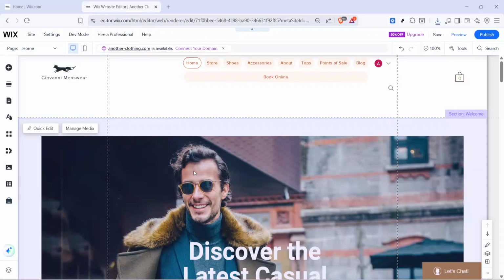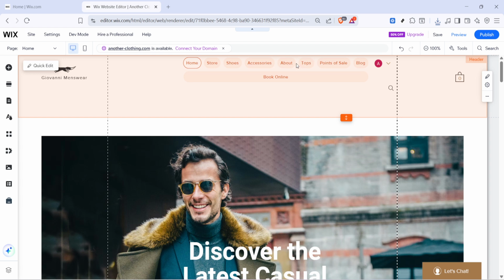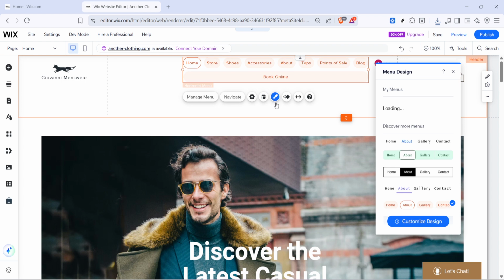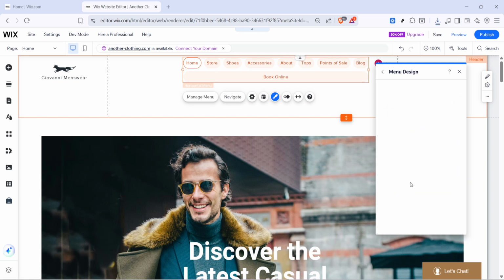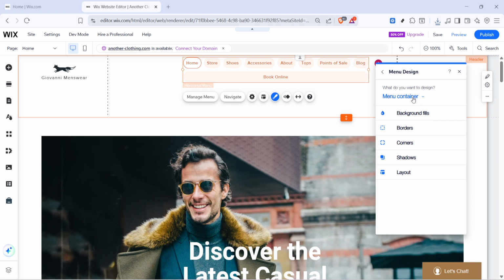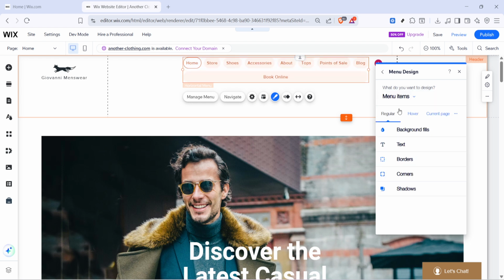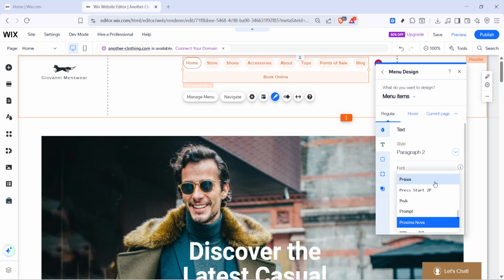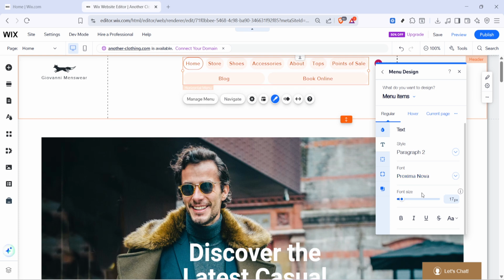How to Change Menu Font on Wix (Step By Step 2026)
How to Change Menu Font on Wix